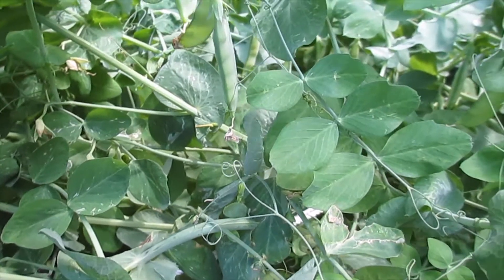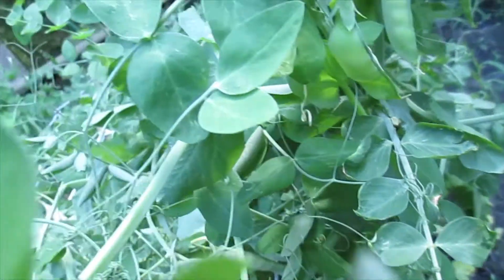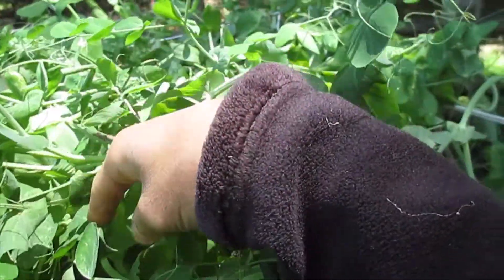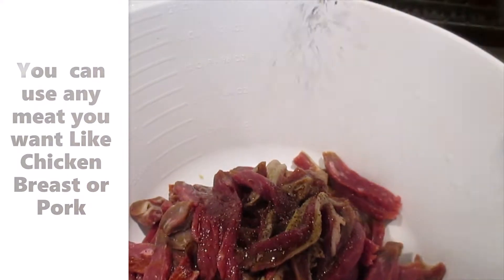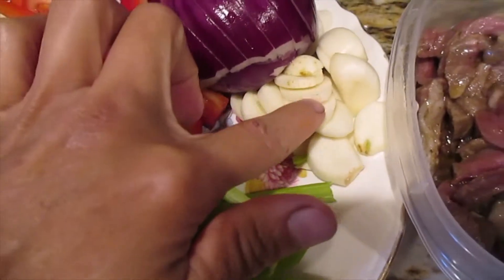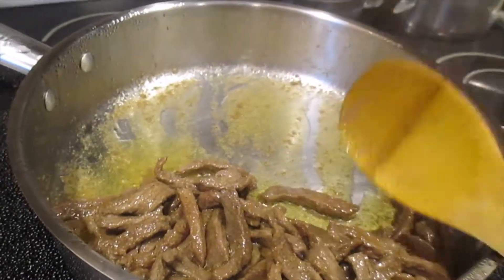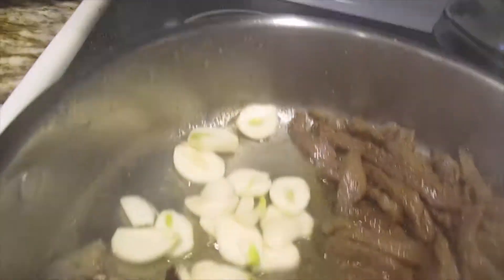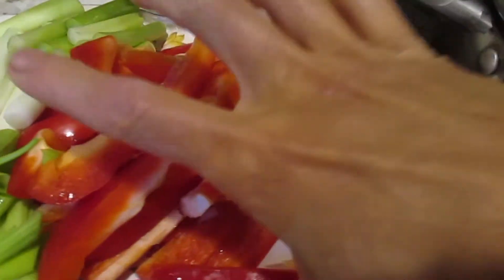Beef With SNOW PEAS Stir Fry. From Garden to the Table | Gelli S.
How to Cook Beef with Snow Peas... This recipe is very easy to follow and you can use any meat like Chicken Breast or  Pork Chop. Very simple  recipe but so tasty.
THANK YOU  VERY MUCH AND AND GOD BLESS YOU ALL!

The BEST Stuffed PEPPERS/ You Have The Bell Peppers Do it. Approve for my Hubby. GoogleTranding.

Easy Eggs and Ham Fried Rice. Perfect Cook lot of Light , Bright and Love. HAPPY HOLIDAYS 2020

How To Grow Ginger in Containers And  PLUS The Bell Pepper is BROKEN So many Fruits. I'm Laughing

HOW TO COOK CHICKEN THIGHS WITH GARLIC AND BUTTER / SO DELICIOUS THE SAUCE IS HEAVEN! PROMISE